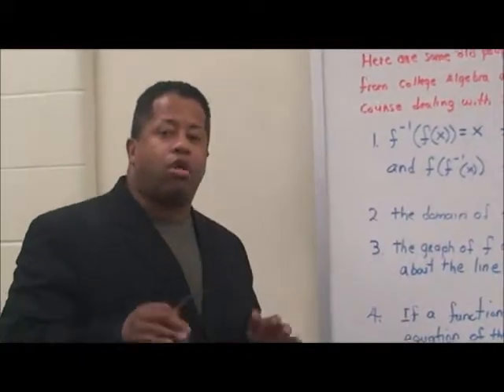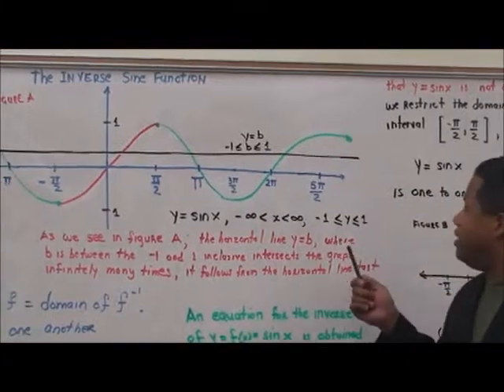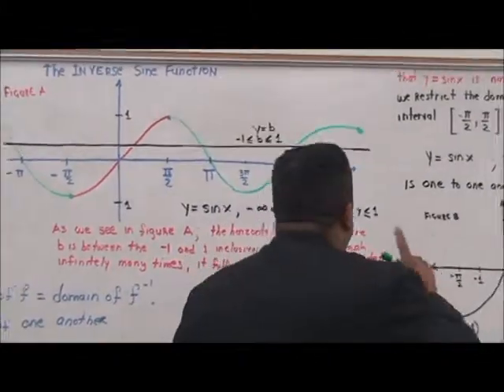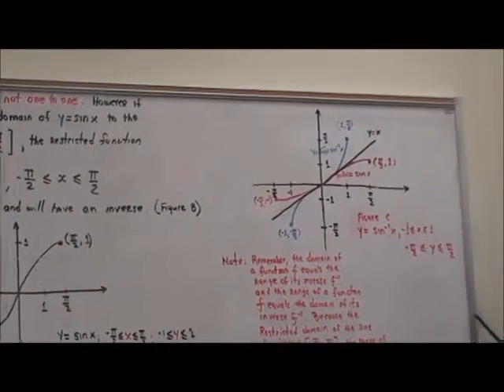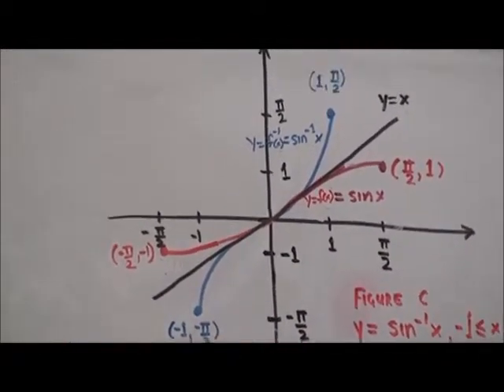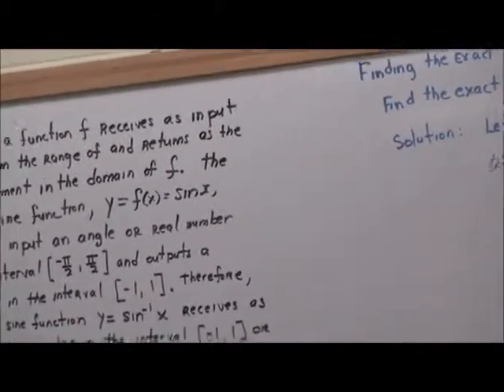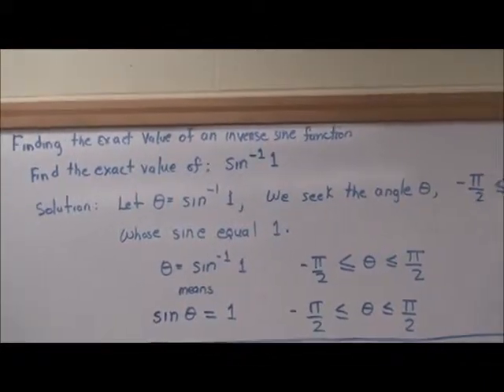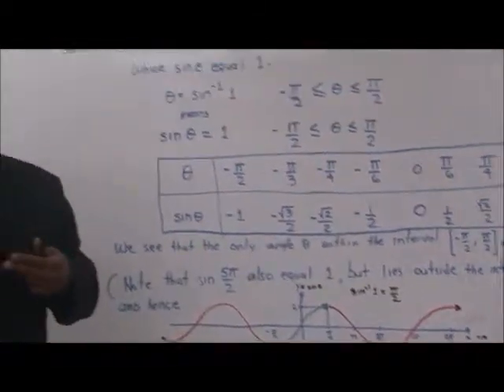Daniel Fritz Mathematics: Sine Inverse- Part 1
Understanding the inverse of a function especially with sine inverse